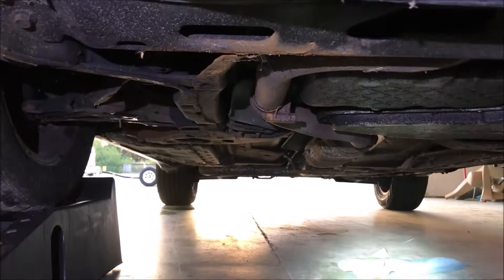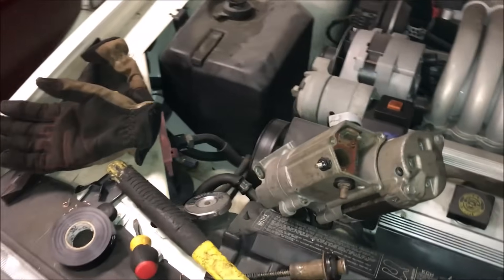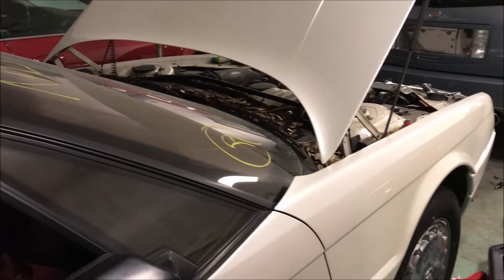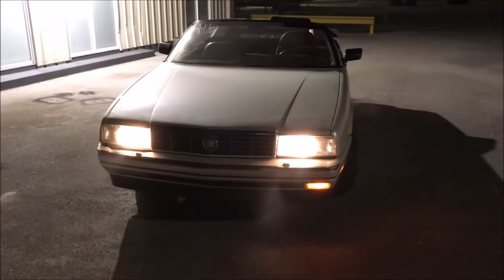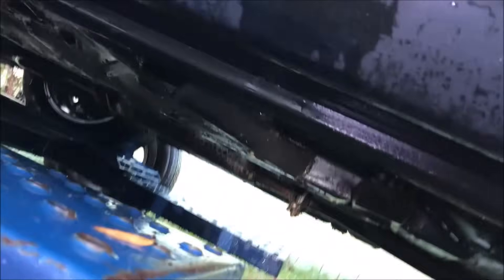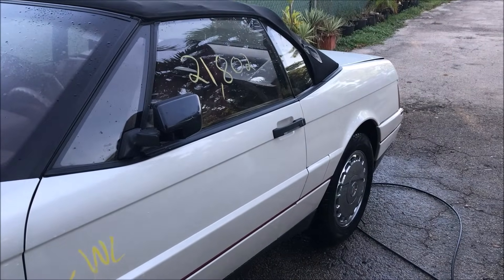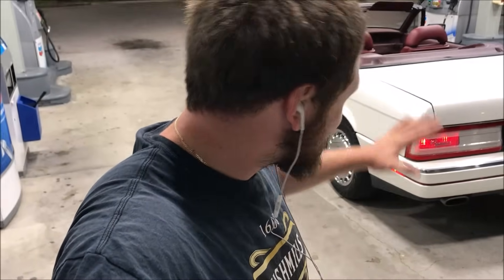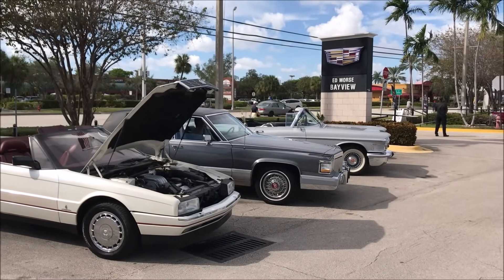First Start/Detail Of My $500 Flood Cadillac Allante